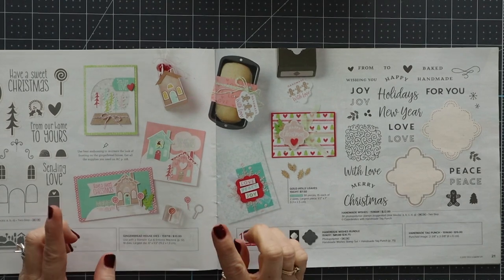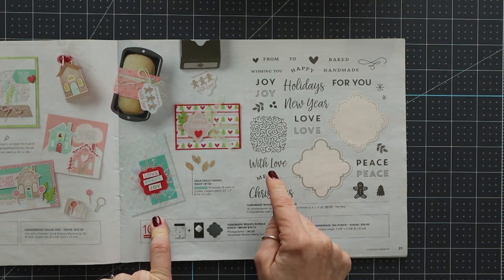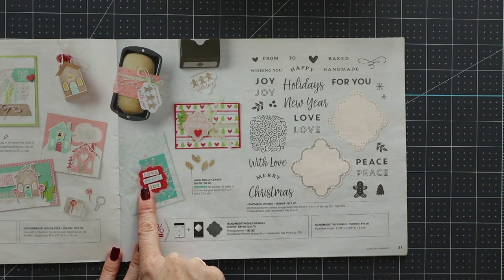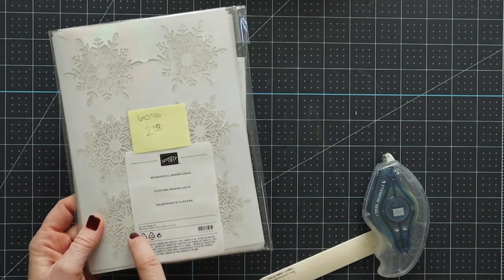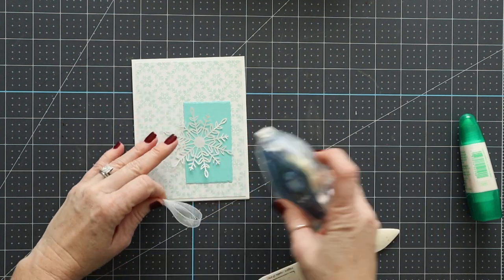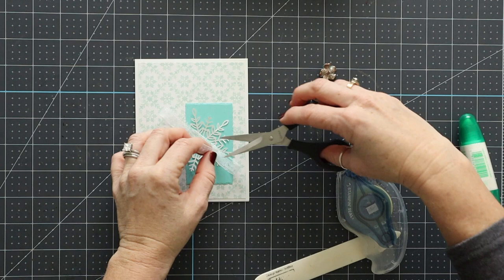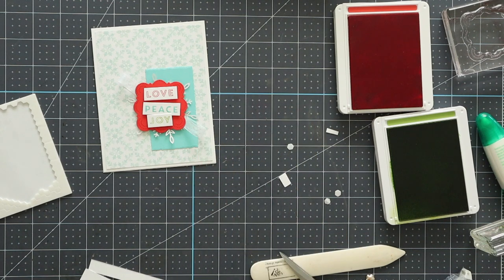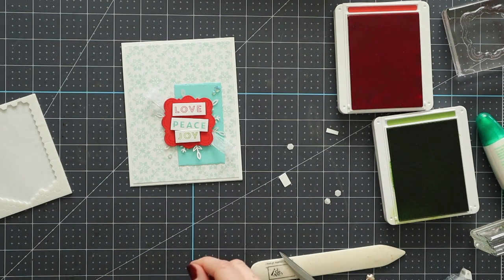Peace Love and Joy Simple & Sweet Christmas class Card 1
🛍 SHOP WITH ME:
🛍 CURRENT HOST CODE:
🛍 CLASS HOST CODE: BQQTMAYD